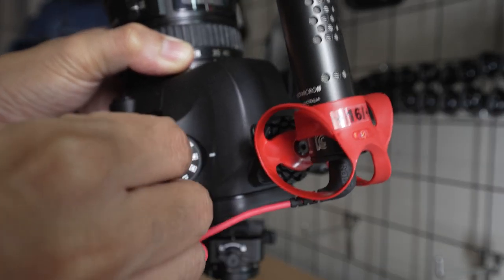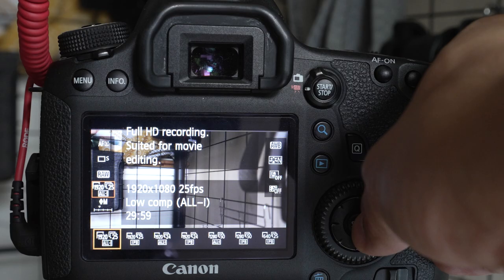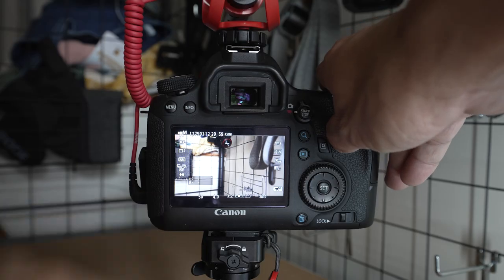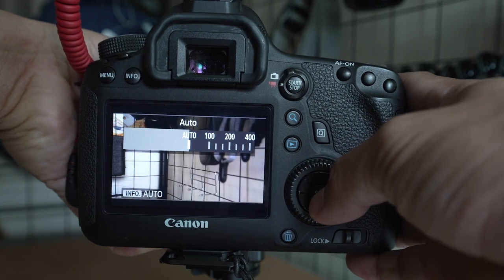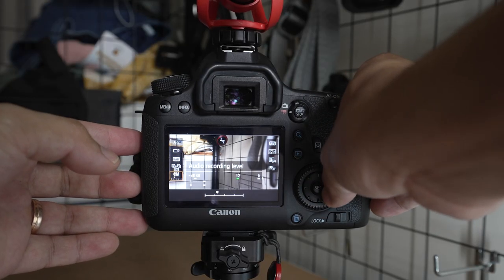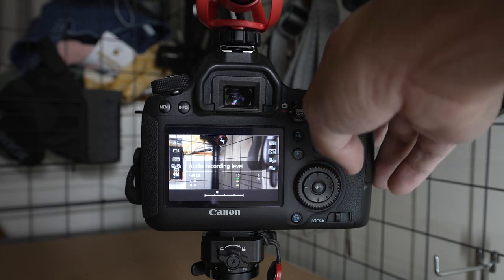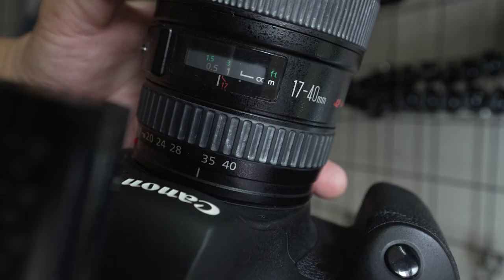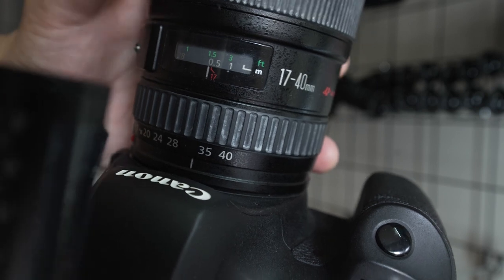How to Vlog with the Canon 6D in 2023?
Official Amazon purchase link to the Canon 6D:

Official Amazon purchase link to the Canon 17-40mm f4:

Official Amazon purchase link to the Tamon 24-70 f2.8: